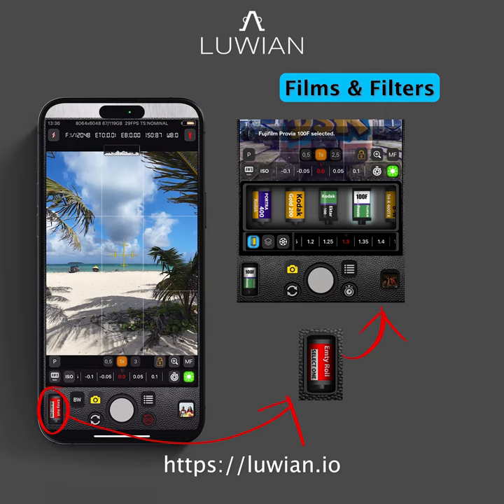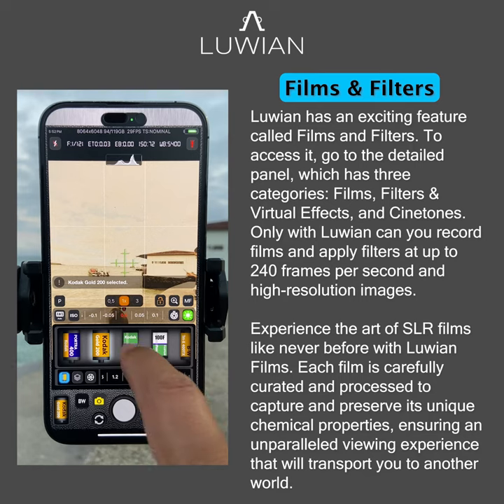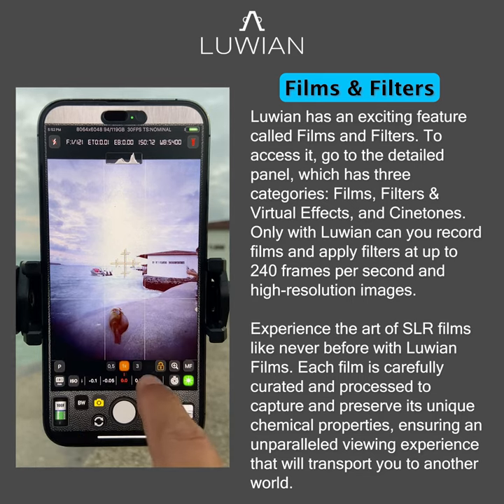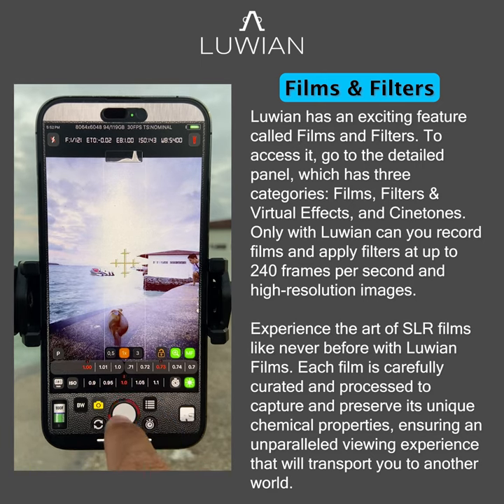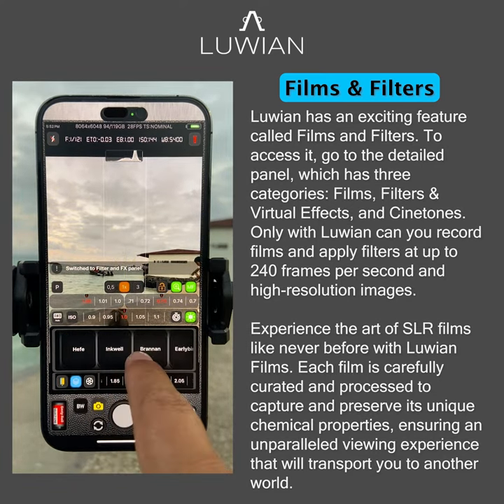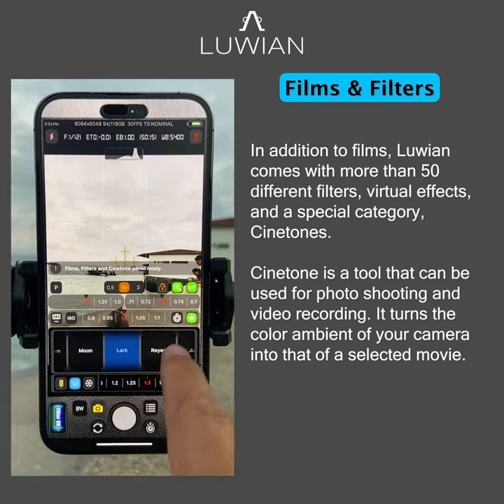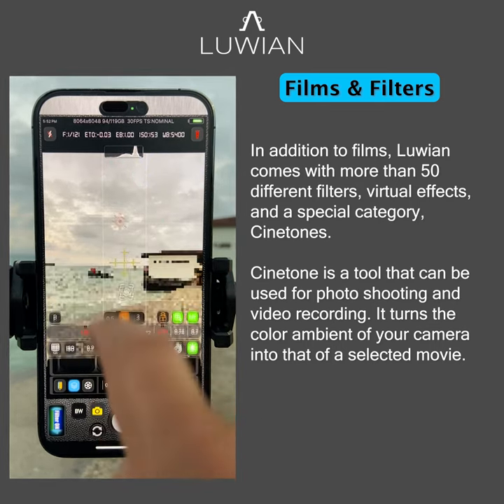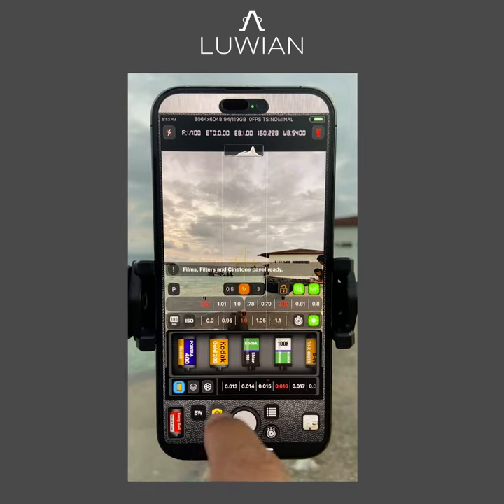Film & Filters Tutorial - Luwian iPhone Academy of Photography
Luwian has an exciting feature called Films and Filters. To access it, go to the detailed panel, which has three categories: Films, Filters & Virtual Effects, and Cinetones. Only with Luwian can you record films and apply filters at up to 240 frames per second and high-resolution images.

17.1. Films
Experience the art of cinema like never before with Luwian Films. Each film is carefully curated and processed to capture and preserve its unique chemical properties, ensuring an unparalleled viewing experience that will transport you to another world. Discover the magic of Luwian Films today.

17.2. Filters & FX
Additionals to films, Luwian comes with more than 50 different Filters, virtual effects, and a special category, Cinetones.

17.3. Cinetones
Cinetone is a tool that can be used for photo shooting and video recording. It turns the color ambient of your camera into that of a selected movie.